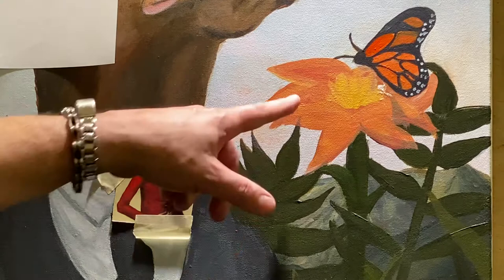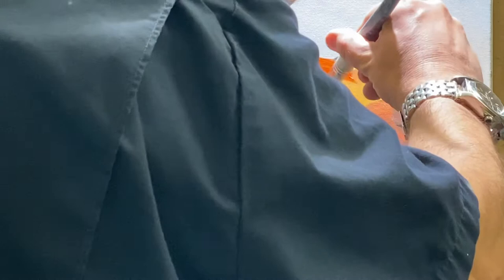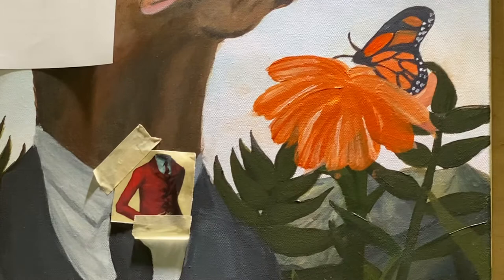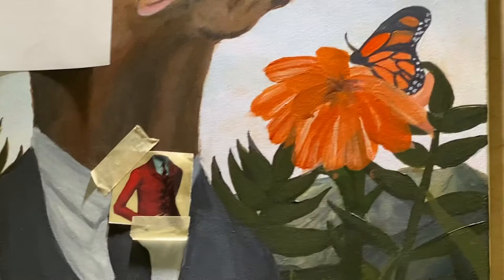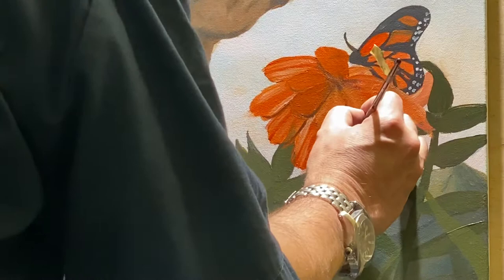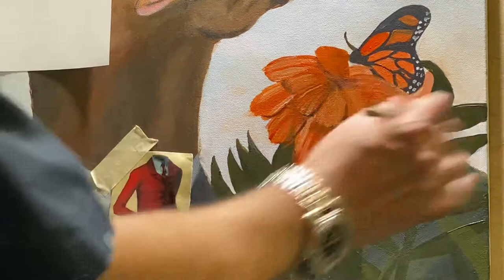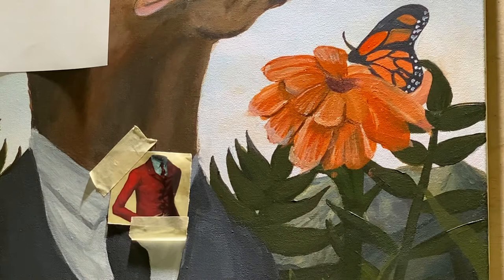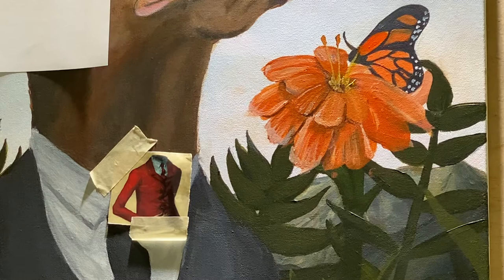How to paint flowers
Flower pedal Magic